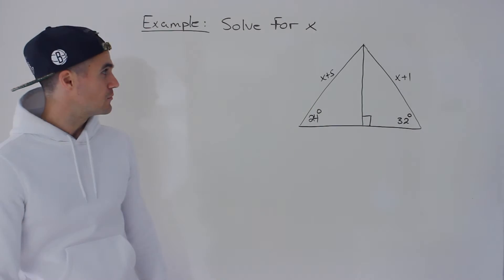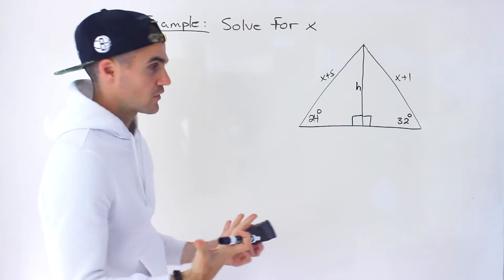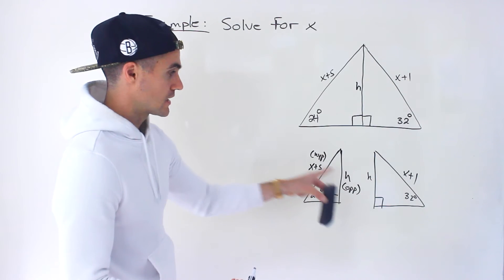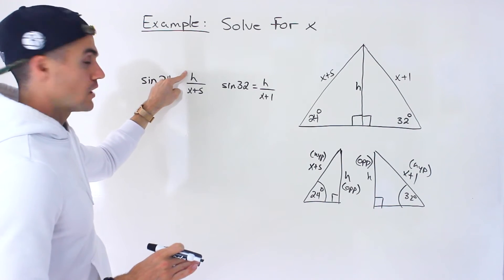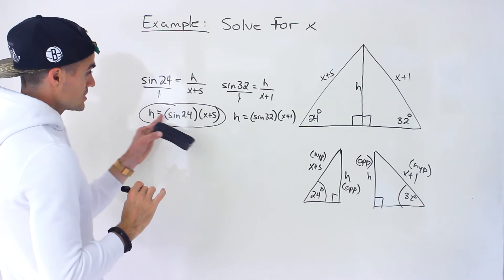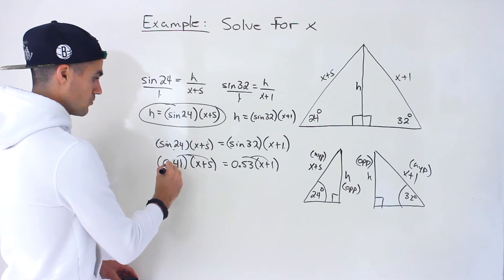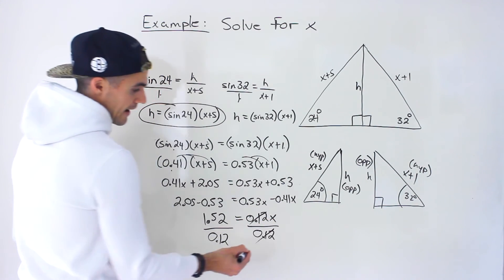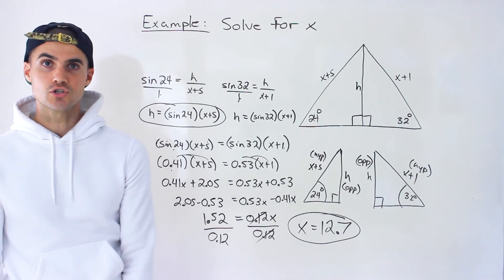Use Trig Ratios to Solve for Variables in Triangle